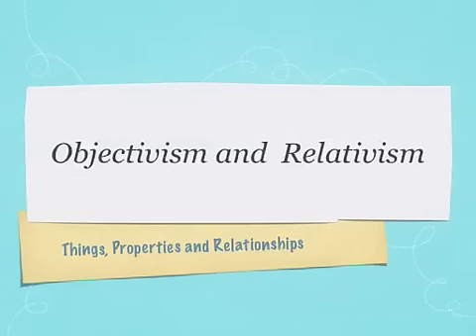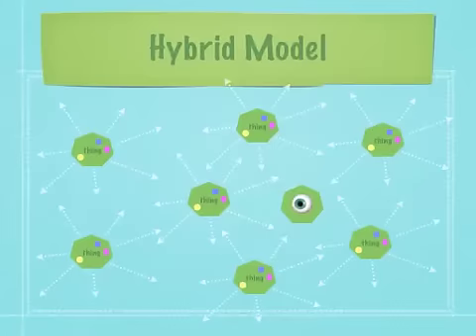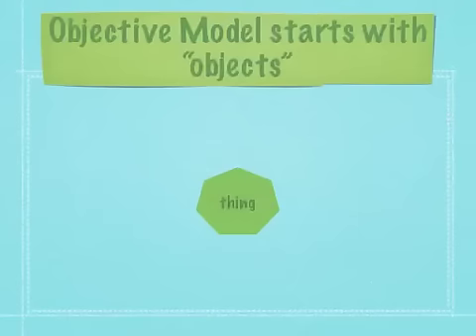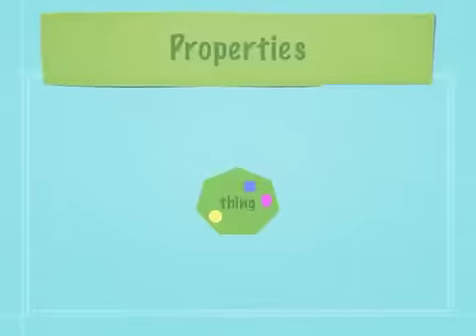objectism and relativism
the question is which is primary relationships or the things they are presumed to be relationships of?